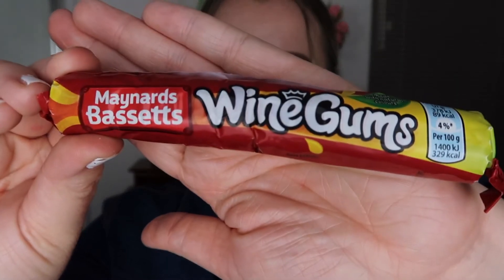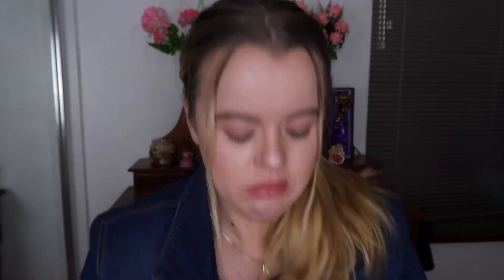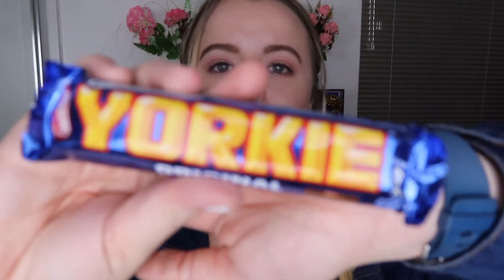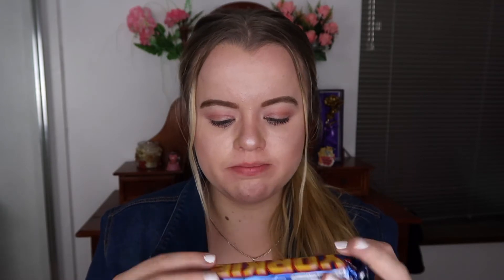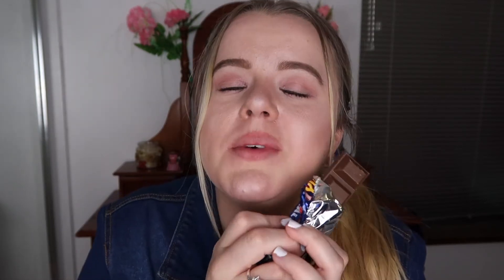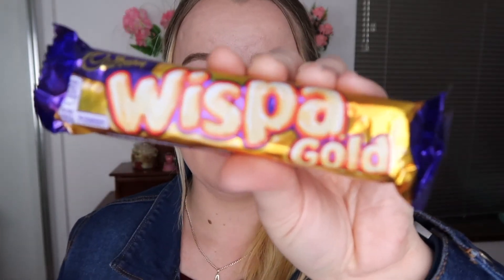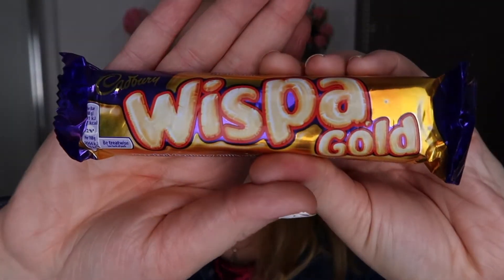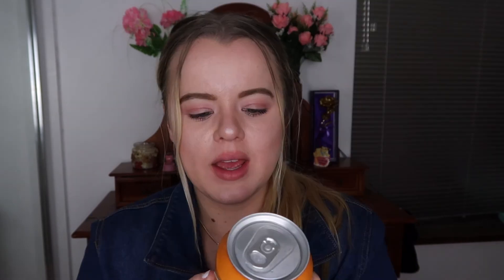Australian Tries U.K. Candy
Hey Guys,

Ali Xx